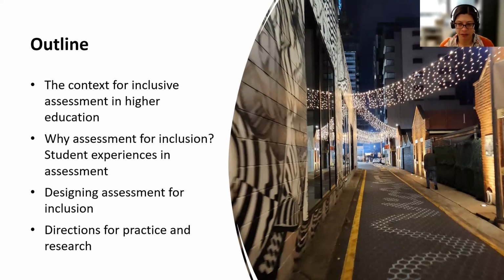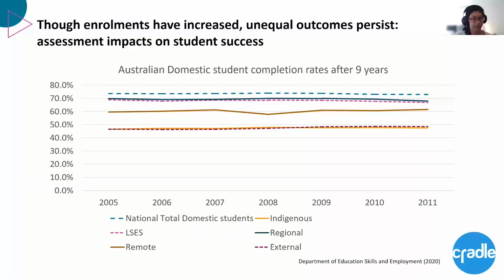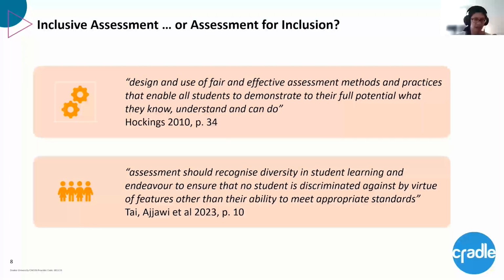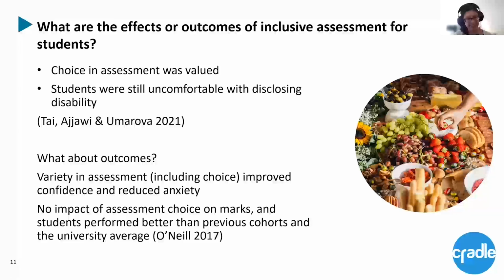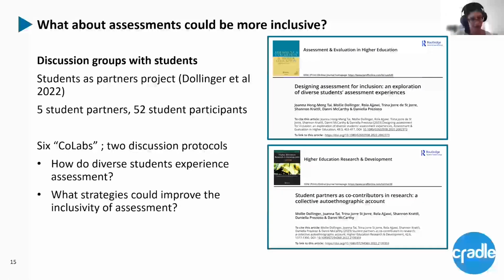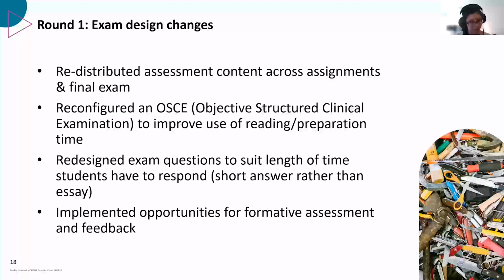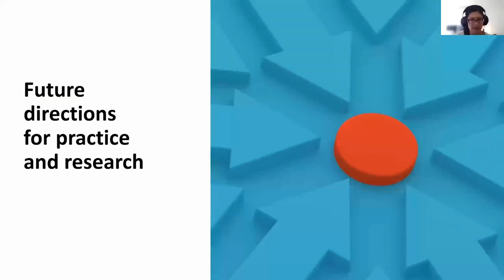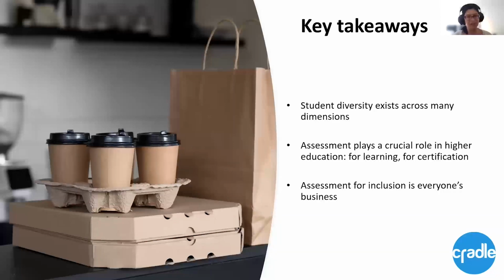Dr Joanna Tai - UCD Teaching & Learning Symposium 2023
Dr Joanna Tai, Senior Research Fellow at the Centre for Research in Assessment and Digital Learning (CRADLE) at Deakin University, Melbourne, gives her keynote address, entitled 'Assessment for inclusion: promoting equity and valuing diversity in higher education', at the UCD Teaching & Learning Symposium 2023.